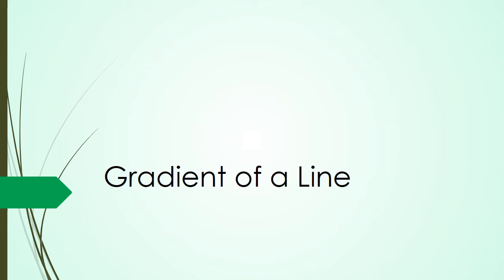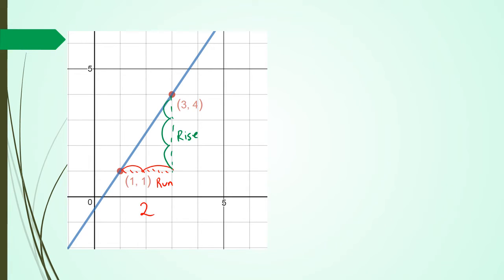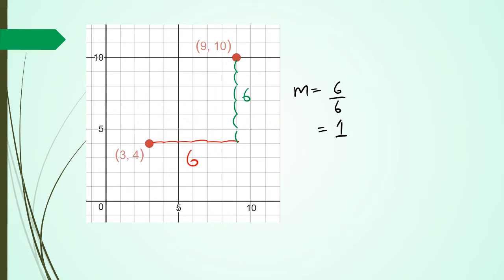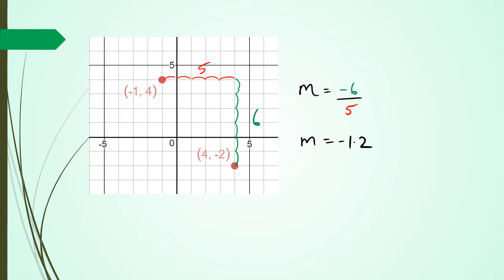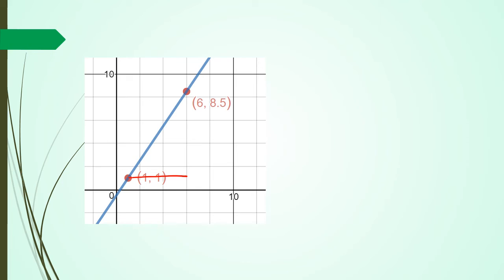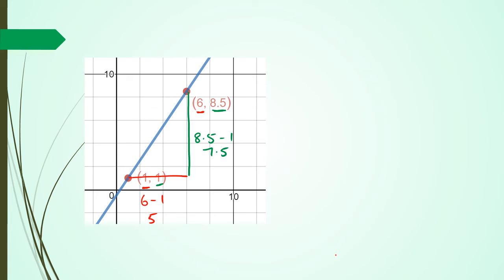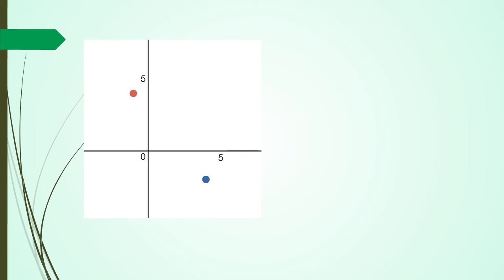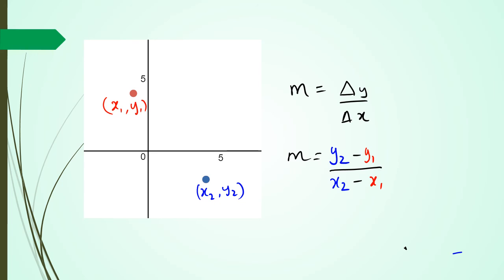Gradient of a Straight Line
NCEA Level 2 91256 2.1 Co-Ordinate Geometry Skills
Explore the concept of finding the gradient of a straight line in this comprehensive tutorial. Understanding the slope of a line is crucial in math, and this video breaks down the process step by step. Whether you're a student or someone looking to refresh your math skills, this tutorial simplifies the concept and provides practical examples.

Gradient of a straight line tutorial
How to find the slope of a line
Calculating gradient in math
Easy guide to understanding line slope
Math lesson on finding the gradient
Teaching the concept of straight line gradient
Basic math tutorial on slope calculation
Examples of calculating line slope
Math practice with gradient of straight lines explained
Simple breakdown of finding line slope
Understanding slope in a simple way
Tutorial on gradient calculation for beginners